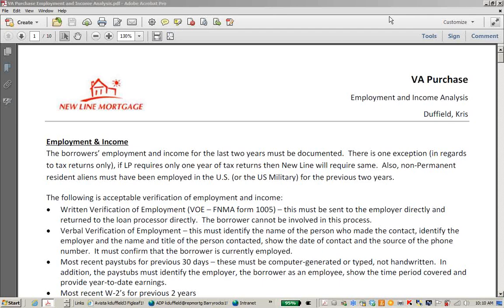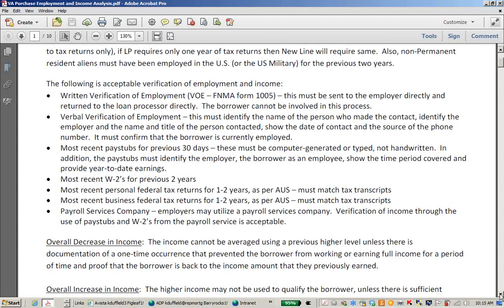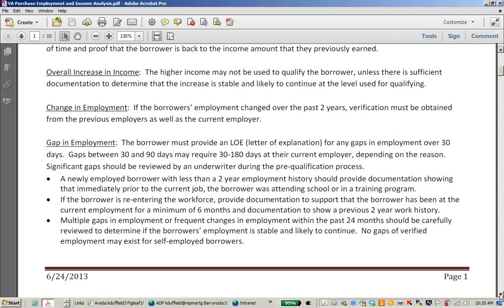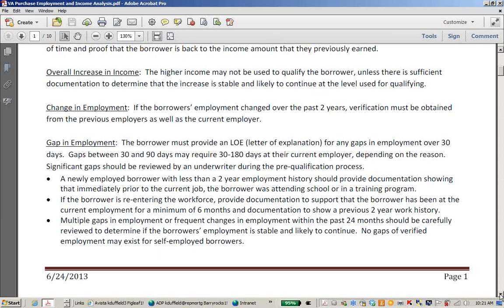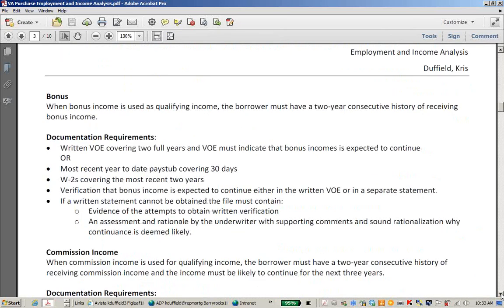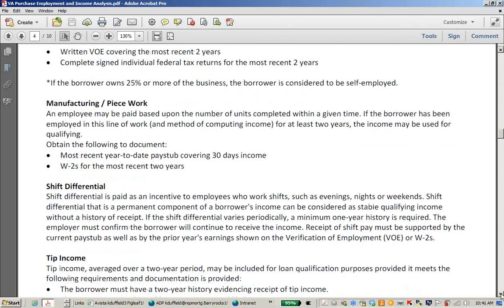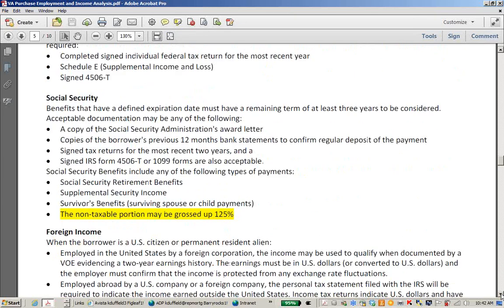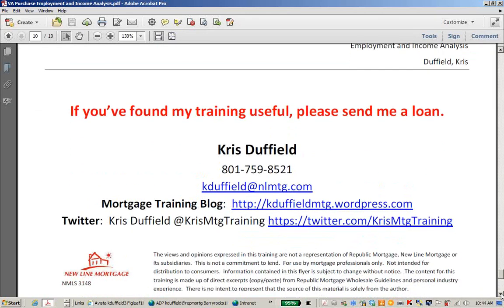VA Purchase Employment and Income Analysis